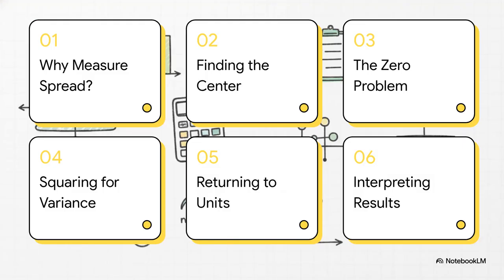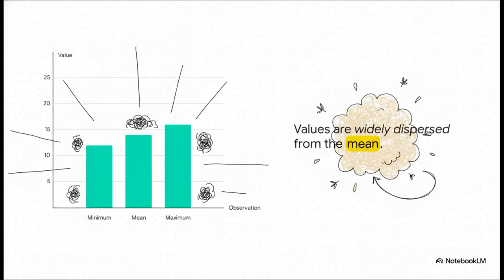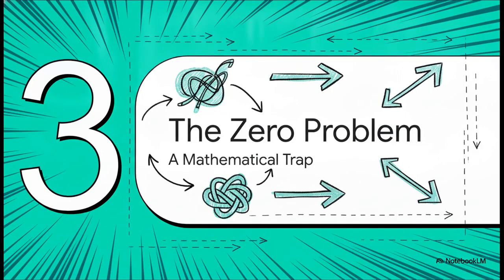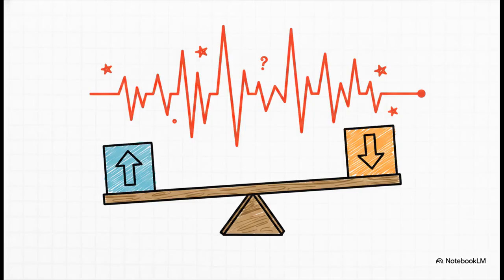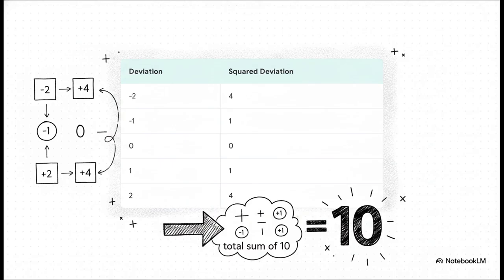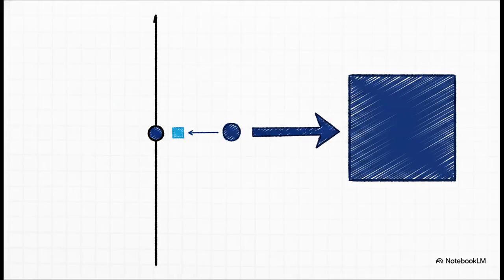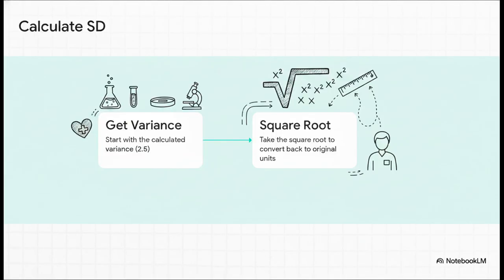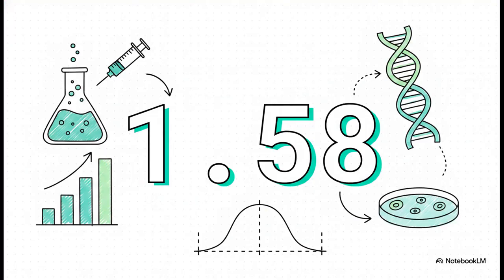Standard Deviation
BEST ILLUSTRATION FOR STANDERD DEVIATION